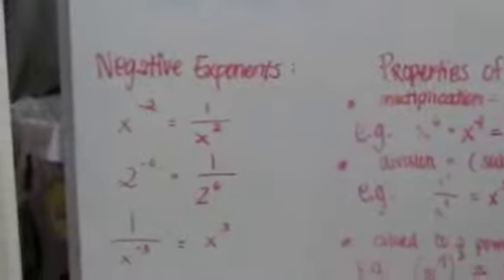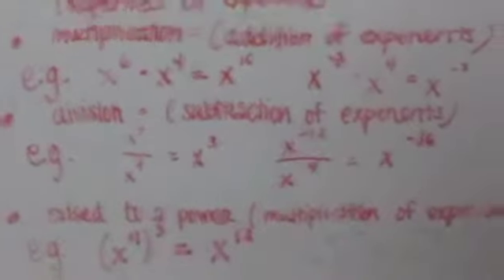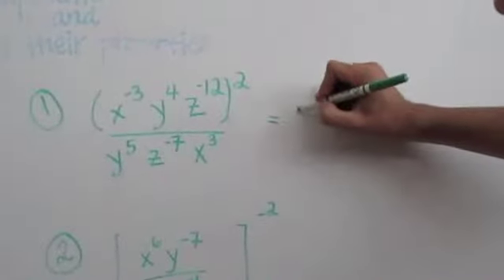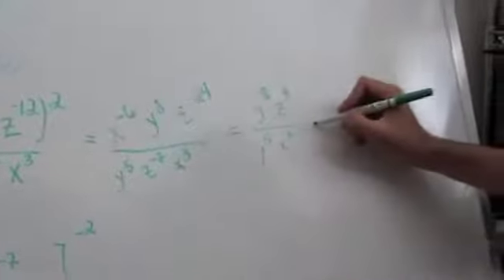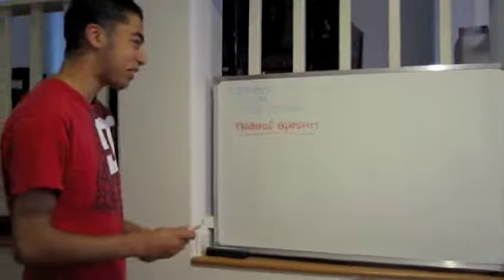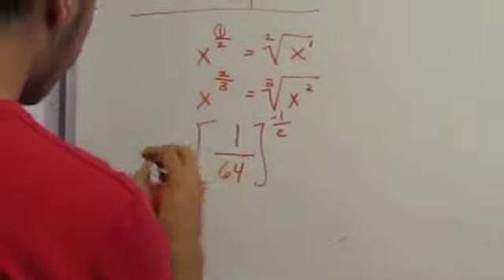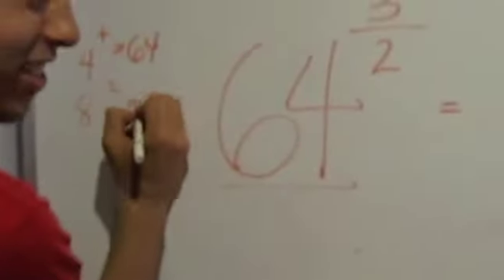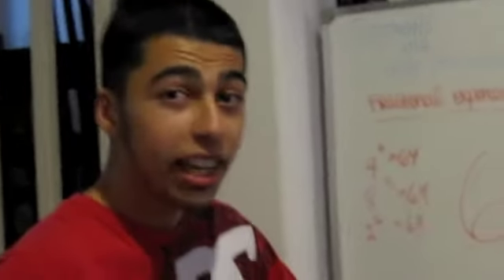Fractional Exponents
for the legacy project